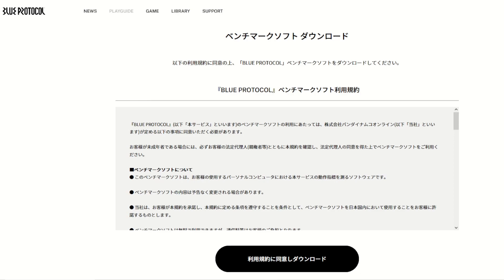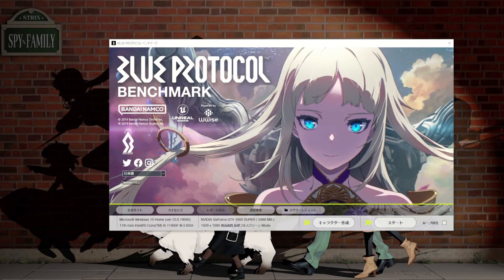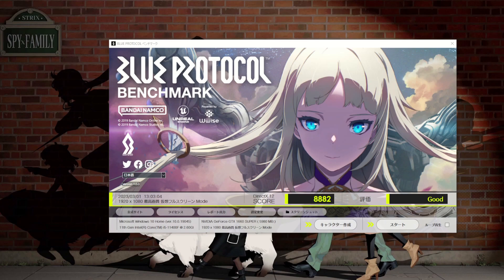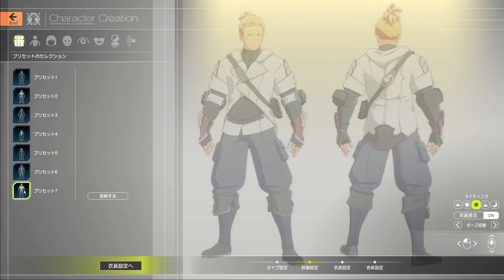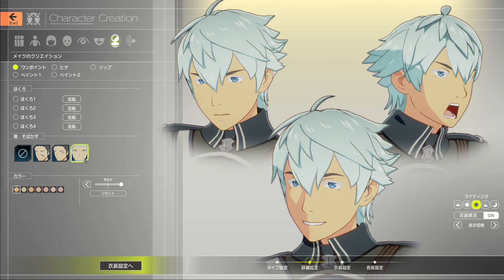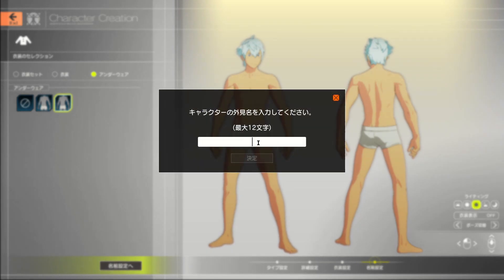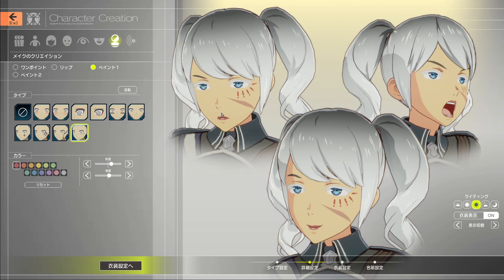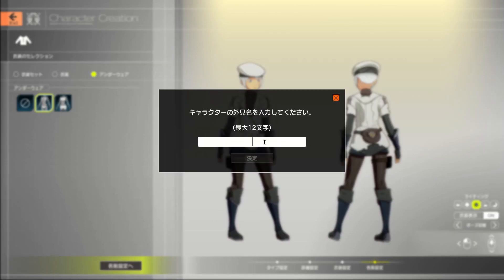Blue Protocol | Benchmark & Character Creator | How to Download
Here is the extended look at the newly released Blue Protocol Benchmark & Character Creator. Here, I will show you how to download the Benchmark and some of the features it has!

0:00 Intro
0:17 How To Download
1:20 Benchmark
6:23 Reaction
6:53 Character Creator
14:34 THAT Button
18:54 Closing Remarks